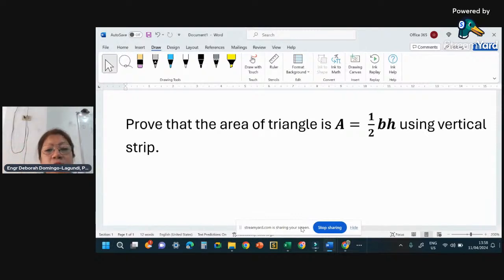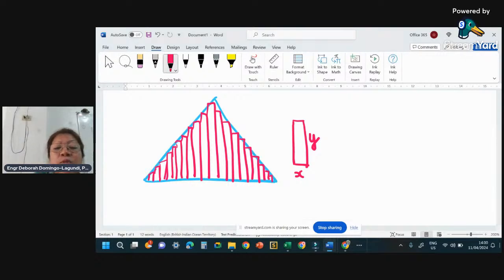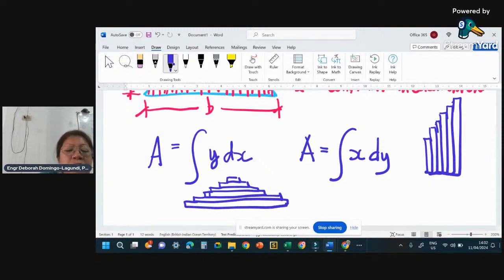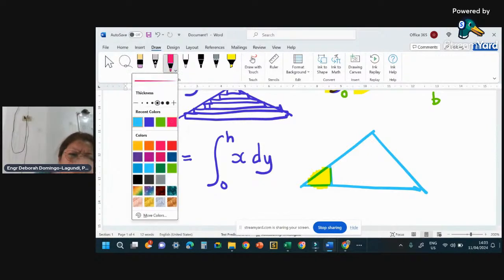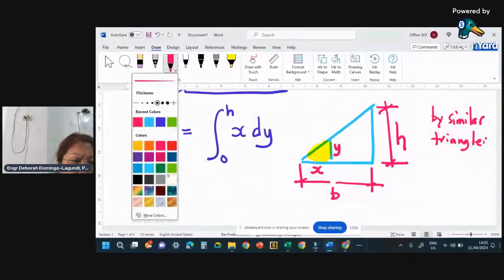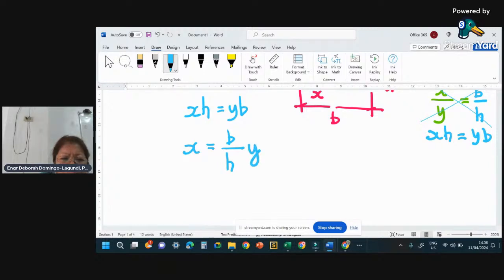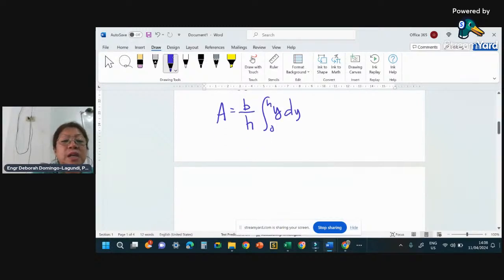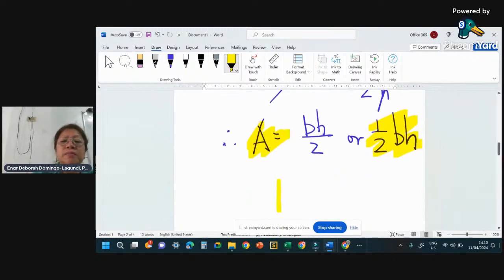Prove that the area of triangle is A= 1/2 bh using vertical strip